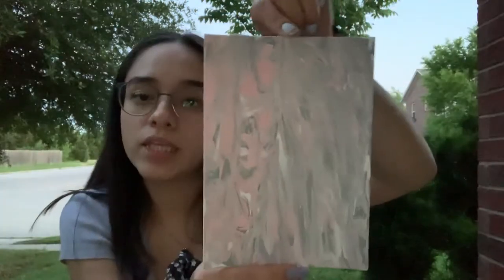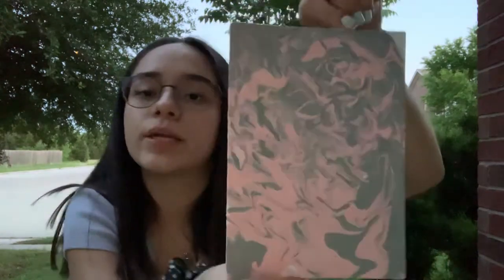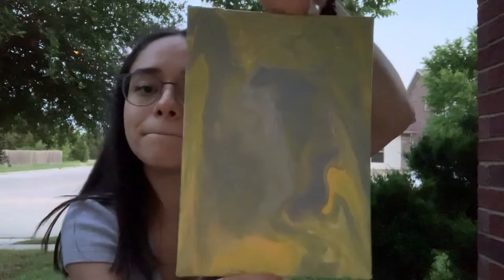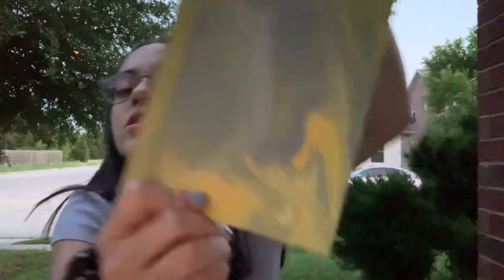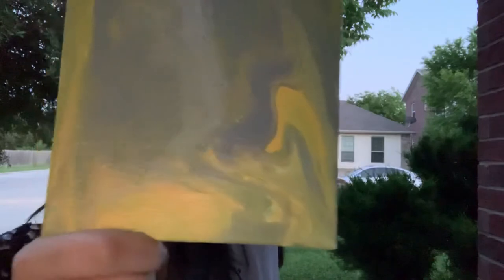Creative project presentation Art-1300